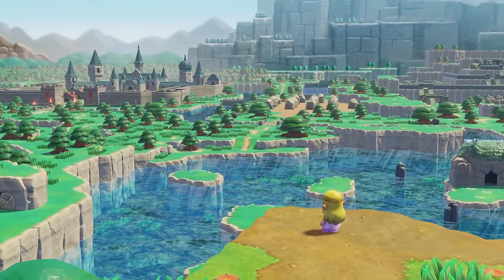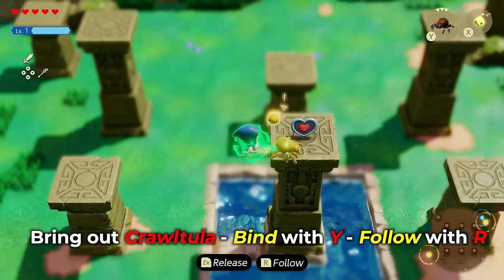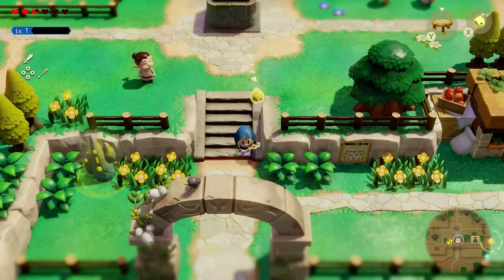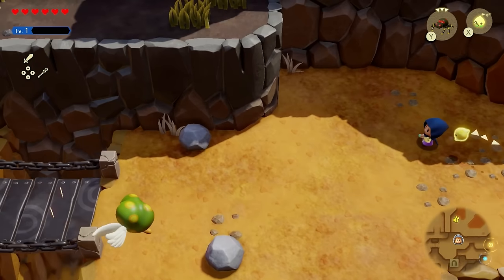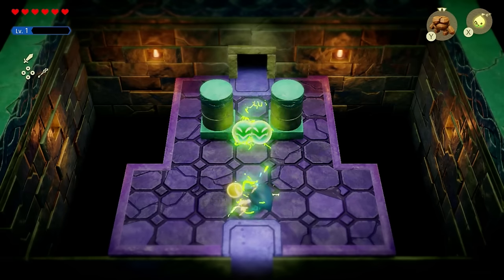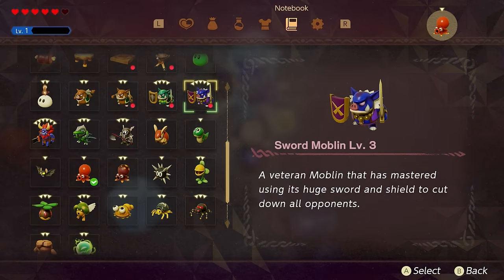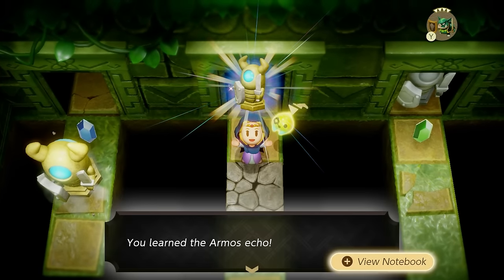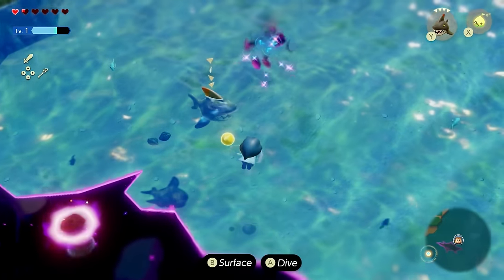Get "Overpowered" EARLY with OP Echoes + Accessories (Echoes of Wisdom)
How To Have the perfect start in zelda echoes of wisdom. Get The Best Items early in Echoes of Wisdom like bombs, fairy bottles, the best early game equipment and the best echoes in the early game before any dungeons! Best Early tips and tricks are in this video as well. You will get OP Echoes Early in Echoes of Wisdom

How To Have The PERFECT Start In Echoes Of Wisdom
Time Stamps:
00:00 Heart piece 1 ❤️ (From Suthorn Beach)
00:27 Heart piece 2 ❤️  (Inside the cave right by Suthorn Beach)
00:34 Heart piece 3 ❤️  (Suthorn Village Shop)
00:43 Heart piece 4  ❤️  (Cave)
00:56 Fairy Bottle #1
01:12 Overworld Fairy Location
01:34 Peahat Echo Location
01:51 Learning Bind Ability & Finding Heart container
02:15 Broken Crawltula Echo Location
02:50 Heart Piece Location ❤️ (Near Pillar)
03:55 Heart Piece Location ❤️ (Near Hyrule Field)
04:32 Heart Piece Location❤️  (Behind Hyrule Castle)
05:04 Heart Piece Location❤️
05:41 Kakariko Village
05:52 Side Quest: Cuccos on the Loose Reward:Fairy Bottle #2
06:40 Important Echo information
06:50 Kakariko Village Shop - Climbing Band (Accessory)
07:15 Money Glitch/Exploit Echoes of Wisdom/ Amiibo Information
08:38 Great Fairy Shrine- Lake Hylia
09:14 Climbing up Eldin Volcano
10:00 Zirro Echo Location (Bombs)
10:41 Fire Octo Echo Location
11:00 Tweelus Echo Location
11:33  Flying- Tile Echo (BROKEN)
12:42  Side Quest Let’s play a Game (Eastern Temple) Reward: Ancient Charm
14:25 Automaton Engineer Dampe
15:02 Climbing to Hebra Mountain
15:28 Sword Moblin lv. 2 Echo
16:08 Sword Moblin Lv. 3 (OP) & Energy Belt Accessory Location
17:23 Silver Brooch Accessory Location & Money Farming
18:26 Deku Baba Lv. 2 Echo Location
20:00 Beamos Echo Location
21:05 Dark Nut Lv.3 Echo Location & Spin Brace Accessory
22:24 Seaside Village Location & Chompfin Echo Location